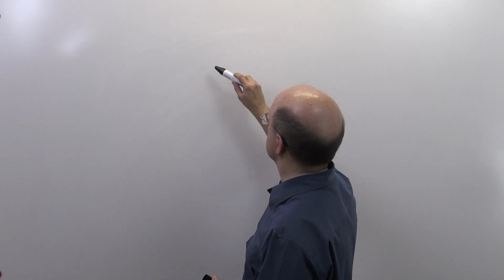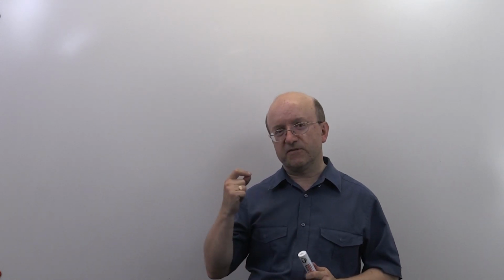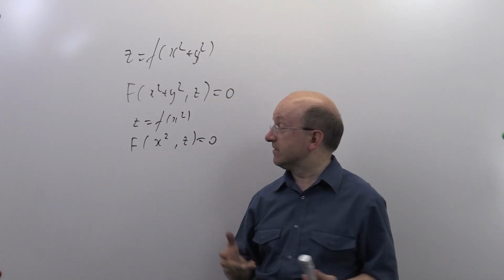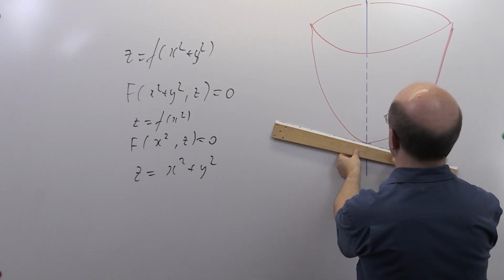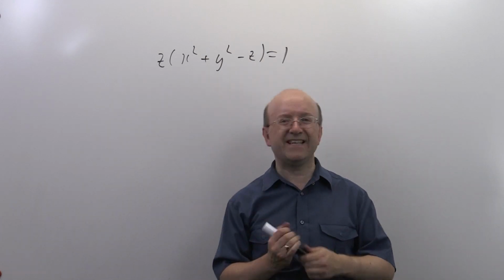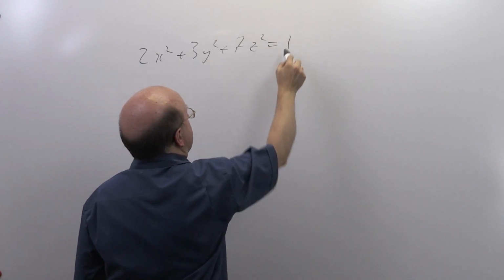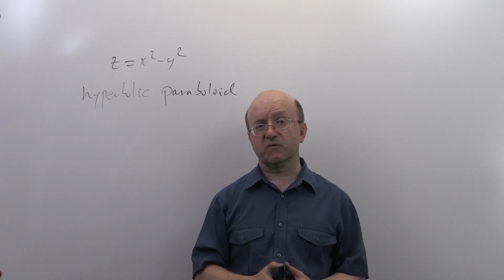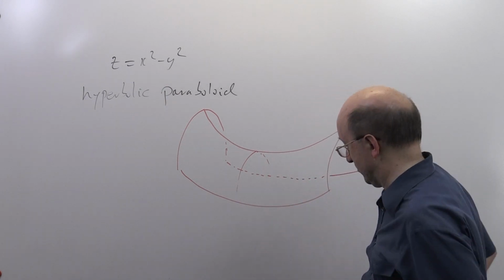Drawing Mathematical Diagrams in Three Dimensions: part 2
This is the second of two videos on drawing and sketching mathematical diagrams in 3 dimensions. In this video I look at sketching surfaces of revolution and quadric surfaces, and discuss briefly what to do with more general surfaces.